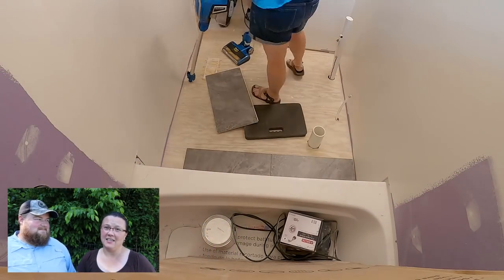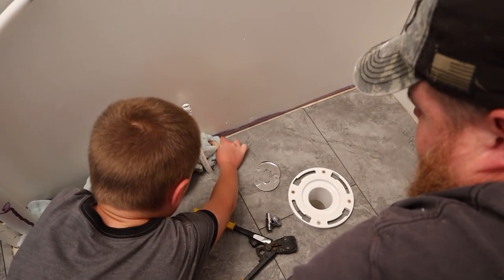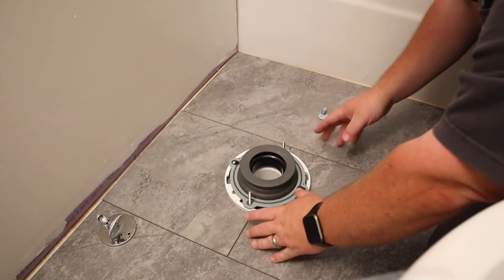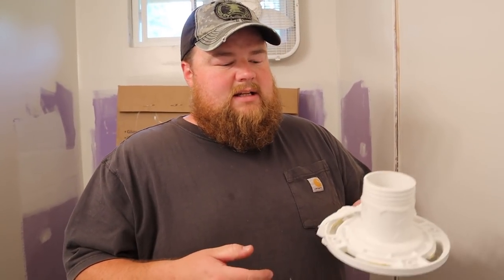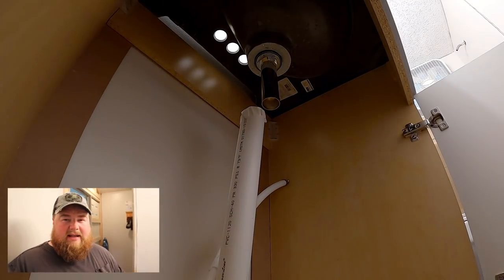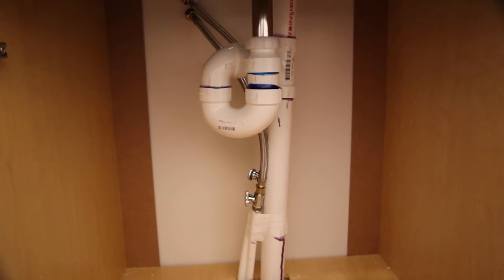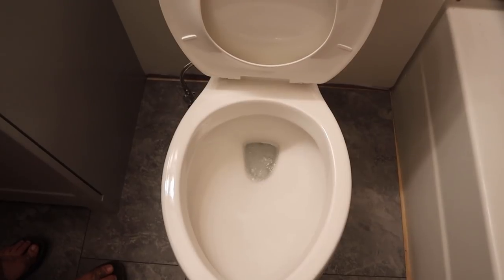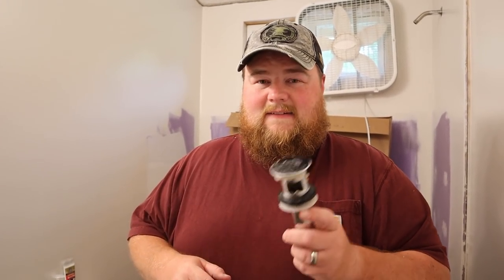We Really Struggled with this Part... Mobile Home Bathroom Renovation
These next few steps of our mobile home bathroom renovation were a struggle! 😇 Our Small Business
🔗 The Best Toilet Wax Ring
🔗 Oscillating Tools
🔗 Our Cordless Tools
🔗 Our LED Work Lights
Songs: Smile by Michael Vignola

🔷 ABOUT US 🔷
We are renovating our 1988 Palm Harbor single wide mobile home paycheck to paycheck debt free and as we are able. We hope you will join us in this DIY adventure!